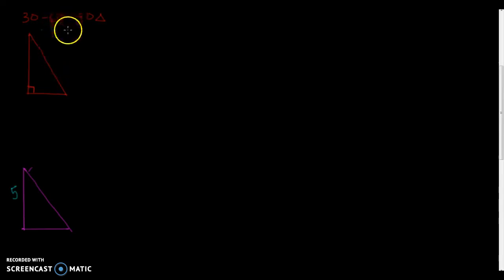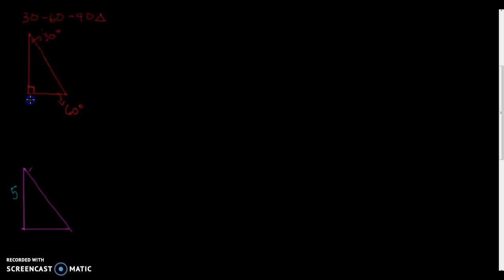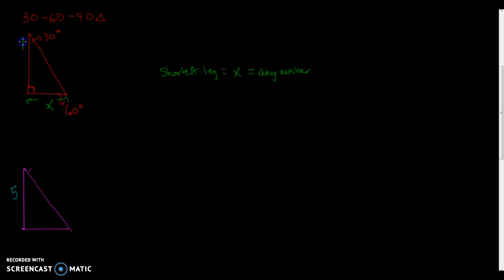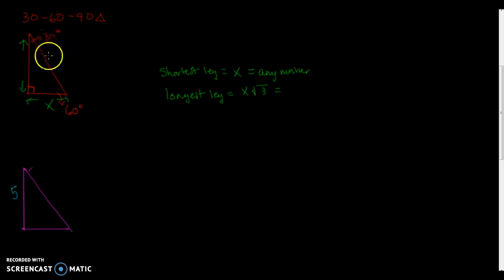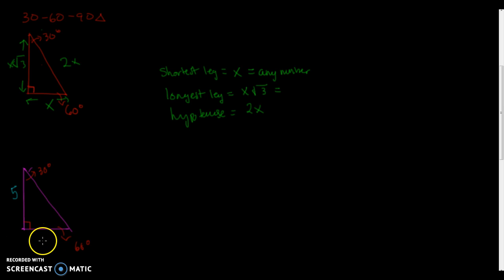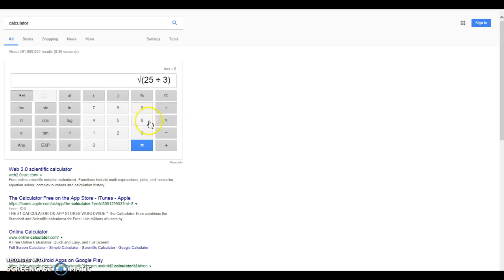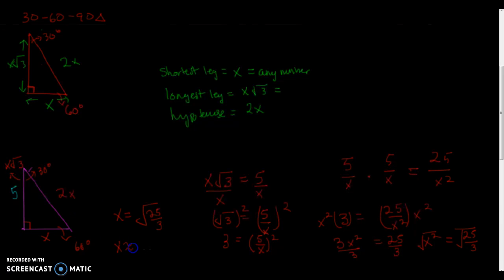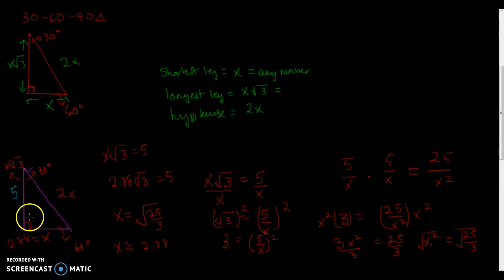30-60-90 Triangle Video